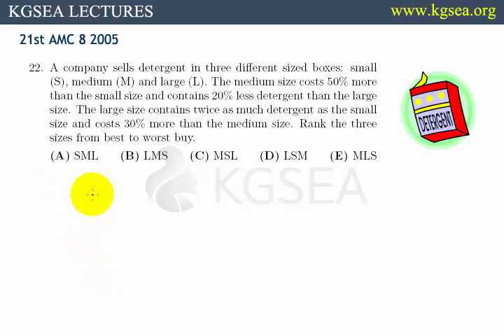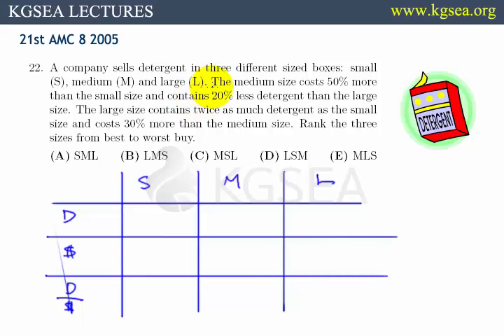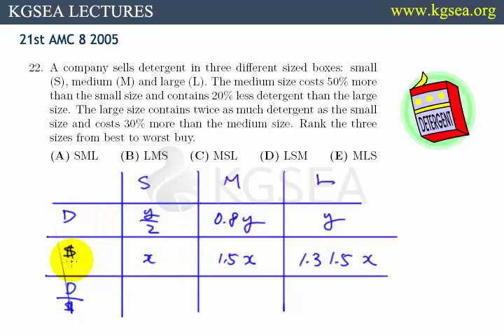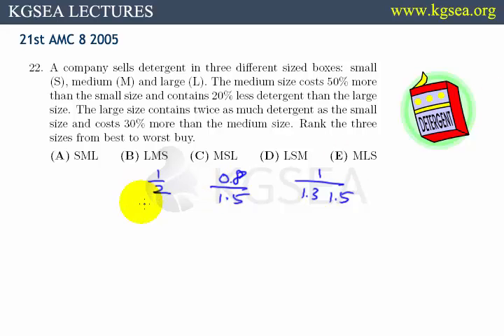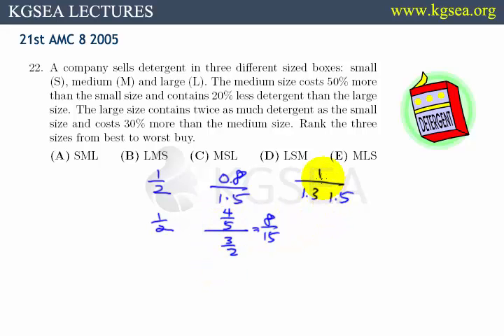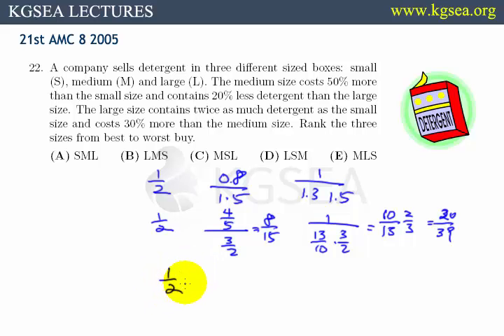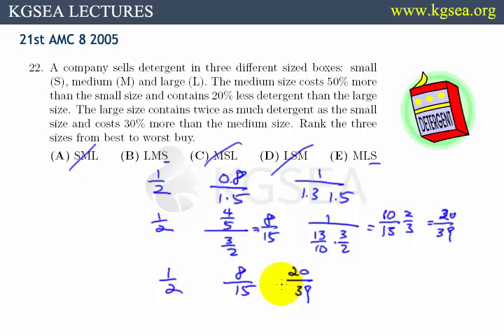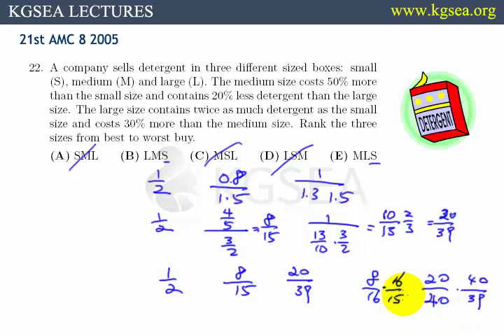AMC08 2005 22